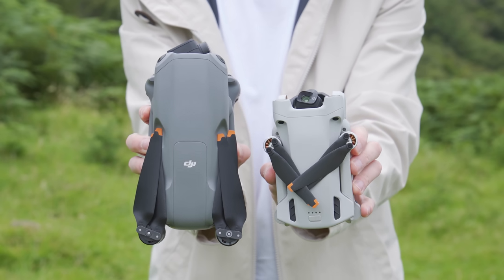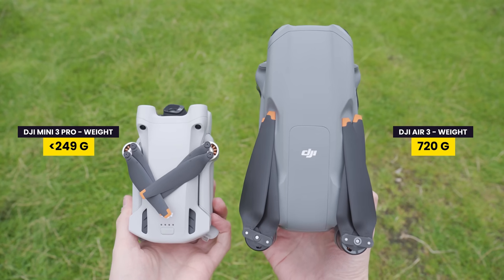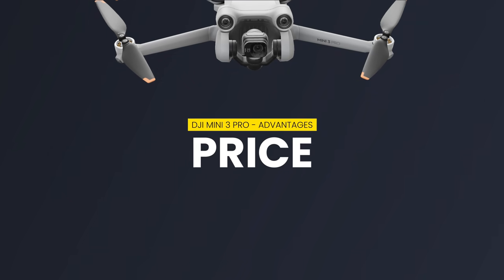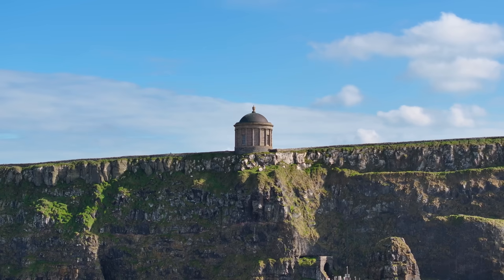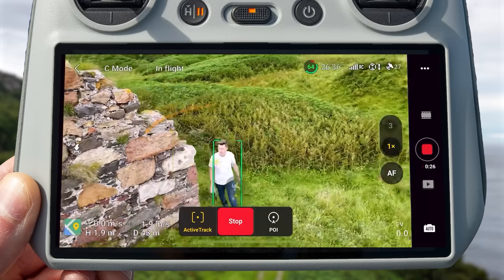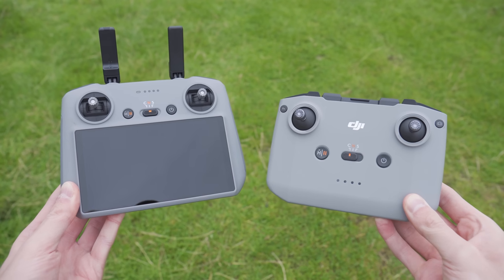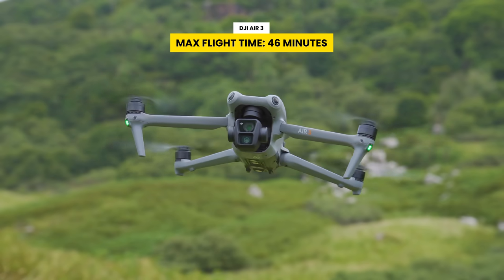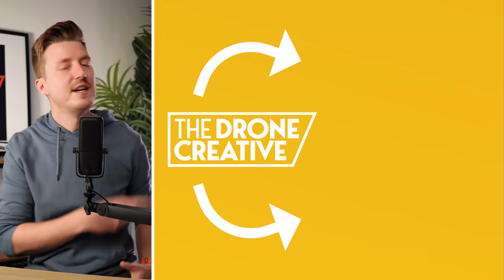DJI Mini 3 Pro - Should You Upgrade To The DJI Air 3?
🎧 The BEST MUSIC For Drone Videos!!

DJI Mini 3 Pro - Should You Upgrade To The DJI Air 3? In this video we will look at 7 advantages for both the DJI Mini 3 Pro & DJI Air 3 so that you can decide which one is best for you.

💾 RECOMMENDED MICRO SD CARDS FOR DRONES
Drone Micro SD 128GB
Drone Micro SD 256GB
DJI RC Controller Micro SD

📸 BEST DRONE ND FILTERS
DJI Mini 2 ND Filters
DJI Mini 3 / PRO Mega Pack
DJI Mini 3 / PRO All Day Filters
DJI Mini 3 / PRO NDPL Filters
DJI Mavic 3 ND Filters
DJI Mavic 3 CLASSIC ND Filters
DJI Mavic 3 PRO ND Filters
DJI Avata ND Filters

🔥 DRONE ESSENTIALS
DJI Mini 3 Pro Prop Guard
DJI RC Screen Protector
Better Screwdriver For Prop Screws
Landing Pad

🎒 DRONE BAGS & CASES
Favourite Backpack
Avata Bag
DJI Mini 3 Pro Hard Case
DJI Avata Hard Case

📸 Drone used: DJI Air 3 & DJI Mini 3 Pro. Firmware: DJI Fly Update 1.11.0 available for DJI Avata, DJI Mini 2, Mavic 3 Classic & Pro, Mini 3 and Mini 2 also.